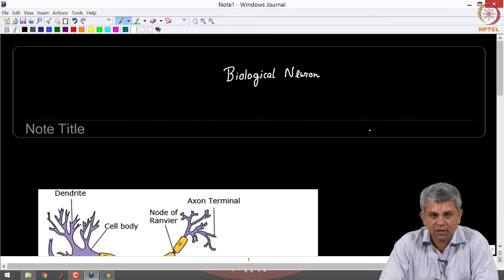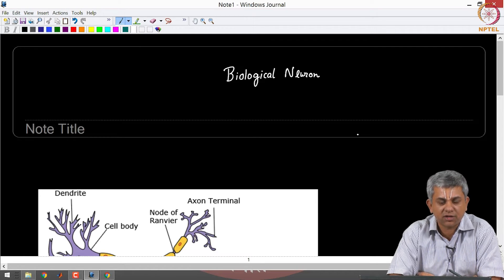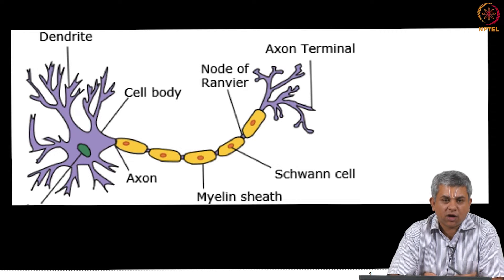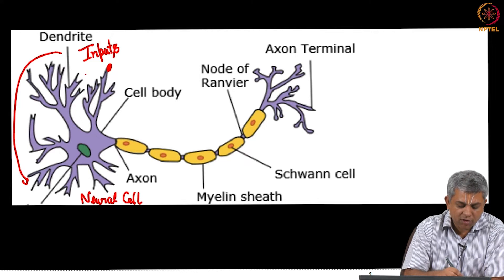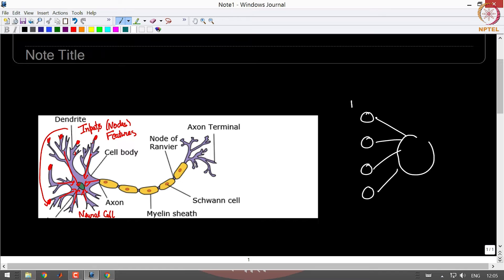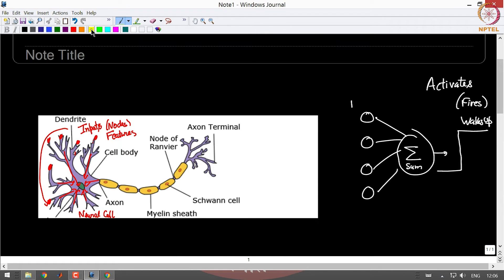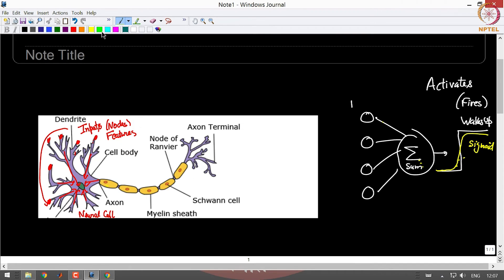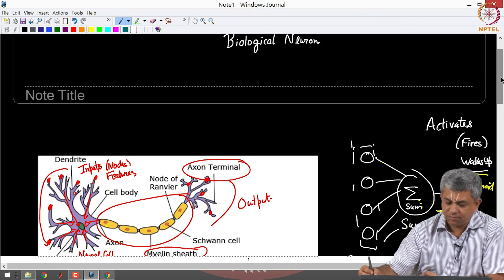#44 Biological Neuron | Machine Learning for Engineering & Science Applications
This lecture provides an overview of biological neurons, the inspiration behind artificial neural networks. It describes the key components of a neuron, including the axon, dendrites, and synapse, explaining their functions and how they contribute to signal transmission in the nervous system. The lecture aims to bridge the gap between biological and artificial neural networks, highlighting the biological underpinnings of machine learning models.